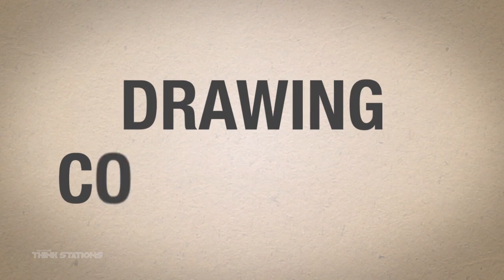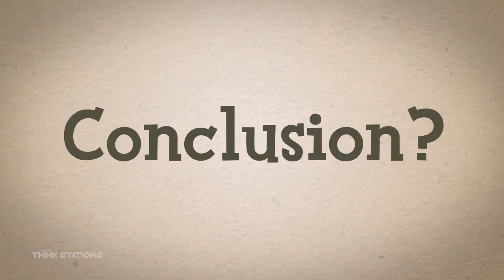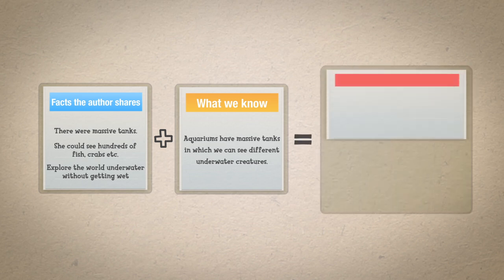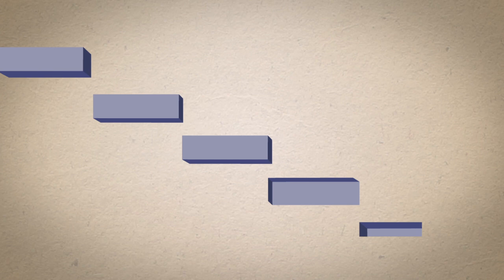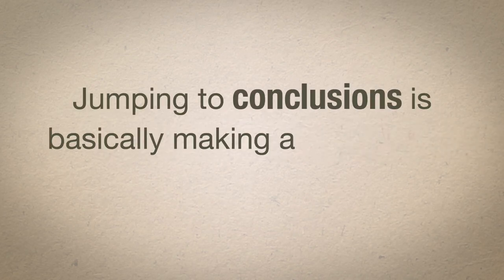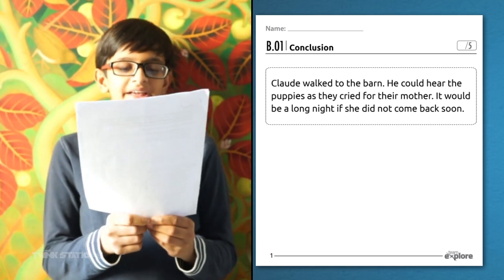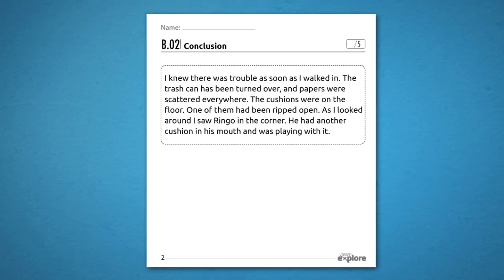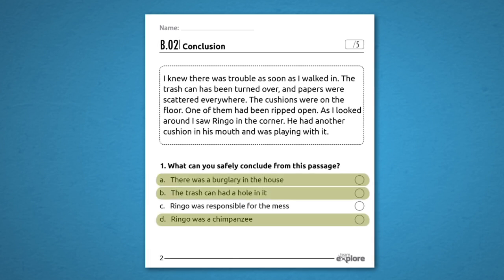Drawing Conclusions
21st century skills such as communication, collaboration, creativity and critical thinking are essential for success in life. Developing these skills demands a level of curiosity and an active desire to learn, that is easily stifled in high-pressure environments. Think Stations are designed to make learning fun and effective.  They aim to to build children's curiosity, thinking and communication skills, while they learn and get more confident.

Find out more about Think Stations and our products.

Spread the word around. Want to know where else we are?